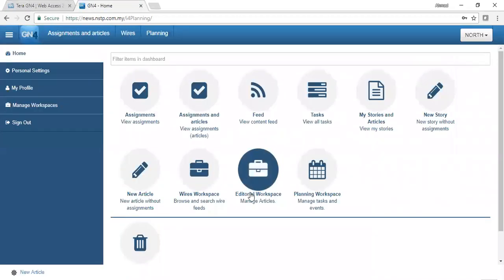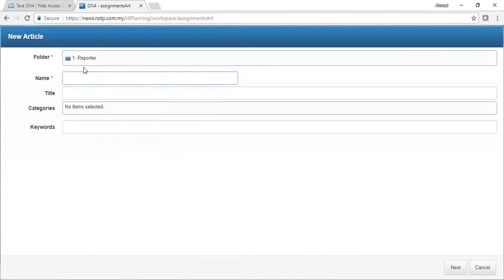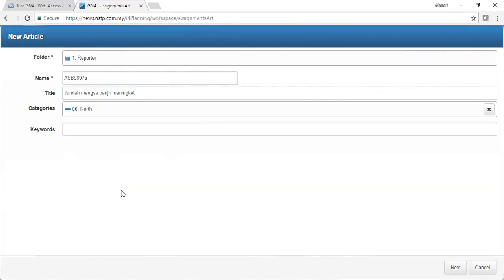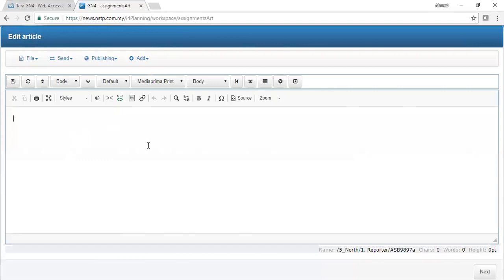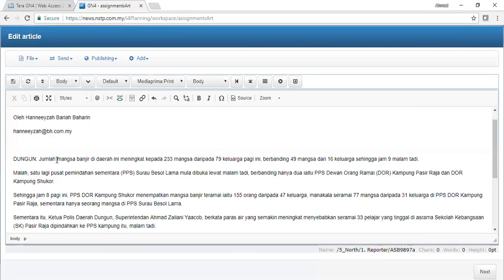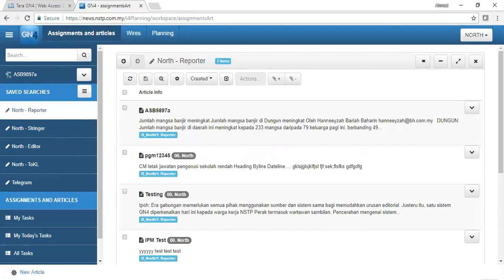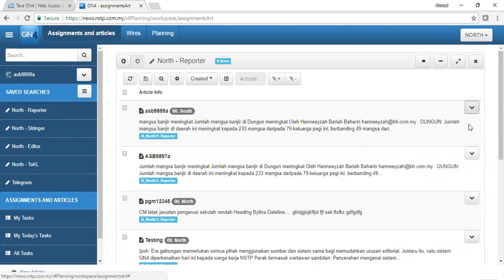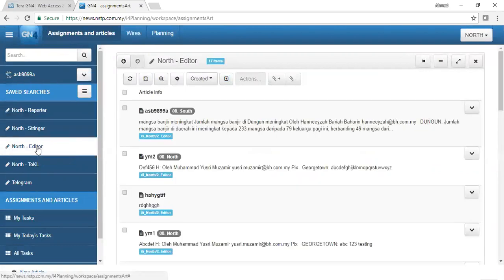News Integration - Create, edit article and send to Bureau Chief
News Integration - Creating new article, edit and send to Bureau Chief